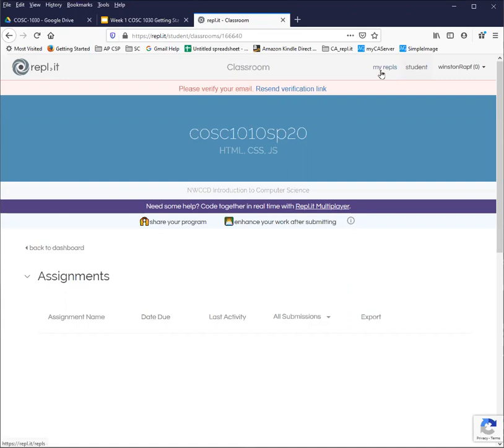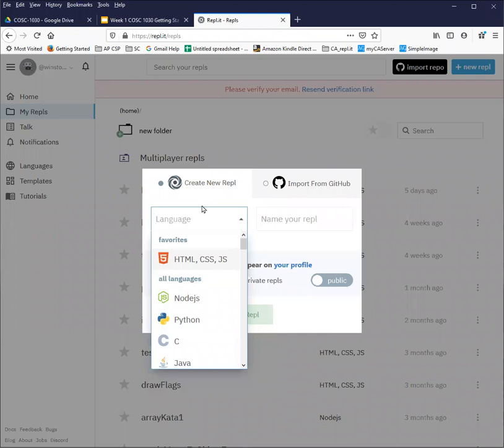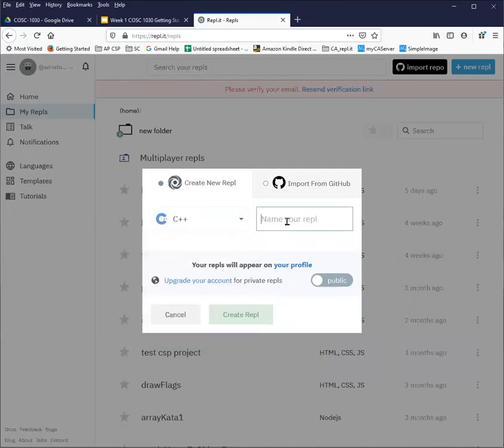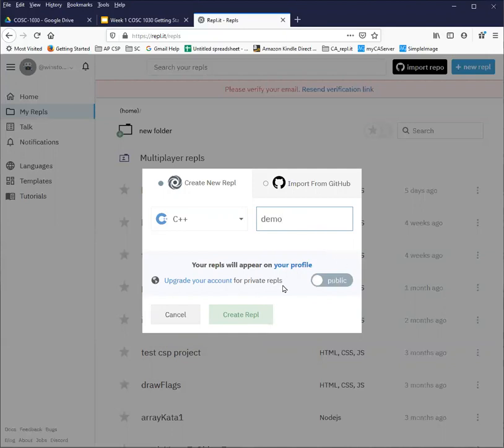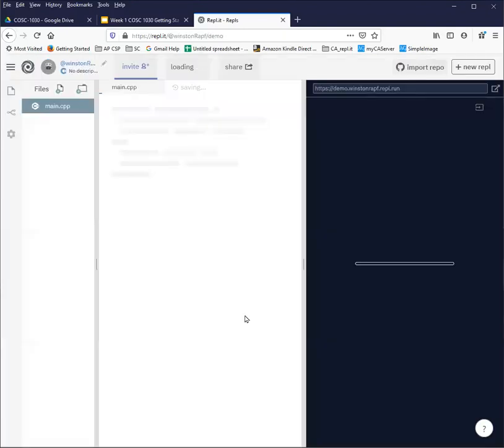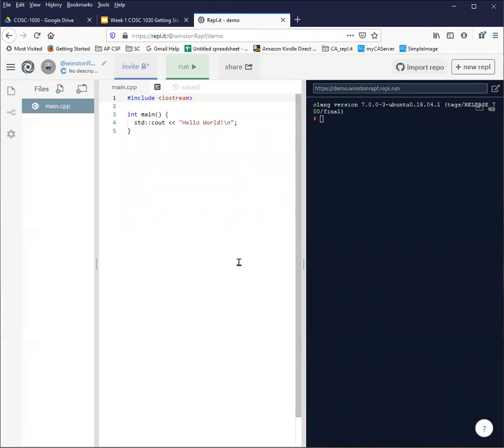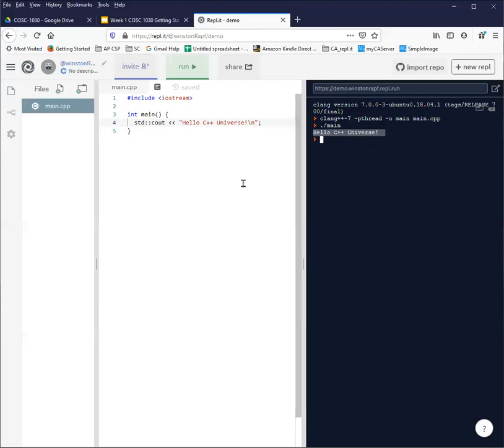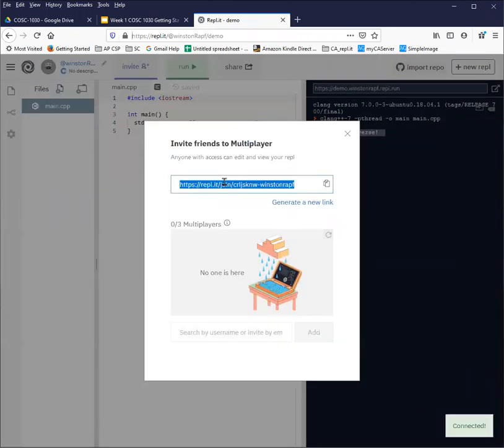Hello C++ repl.it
A very quick walk-through of creating your first running C++ project on repl.it.